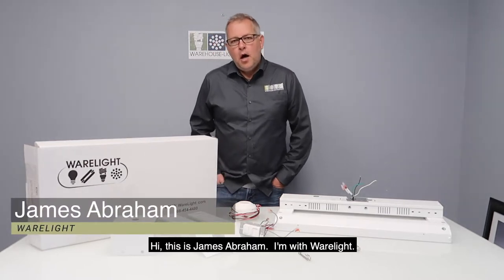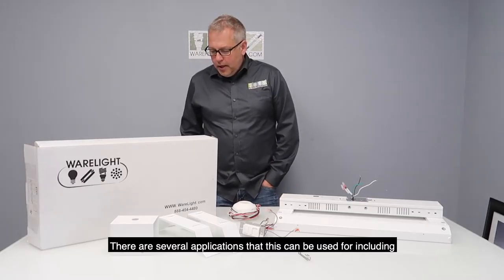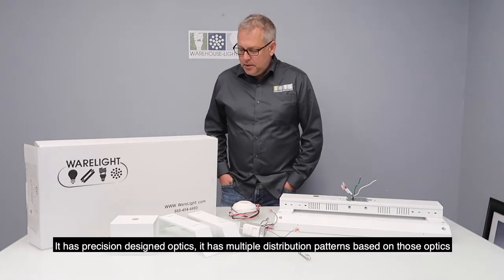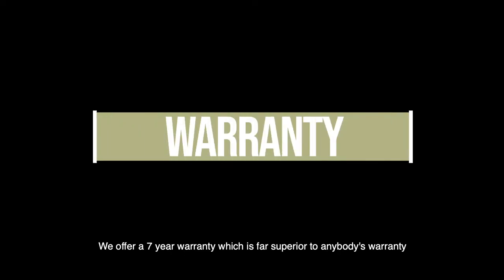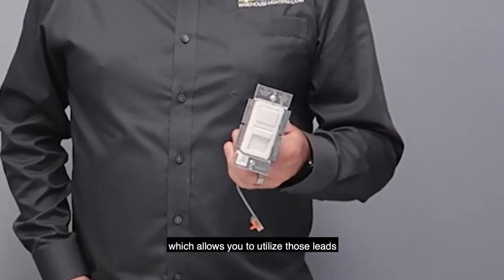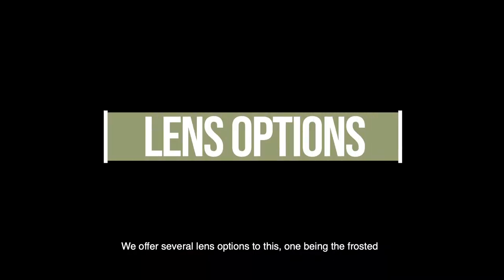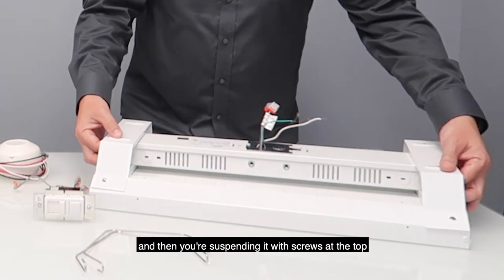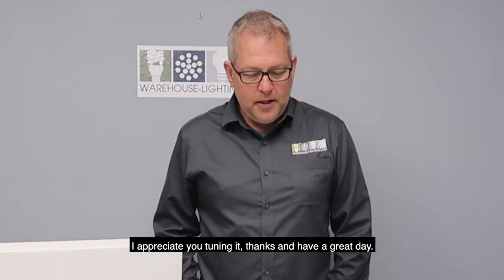Condor LED High Bay Lights (Reviewed) - Warehouse Lighting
High bay lighting expert, James Abraham, reviews the Condor G2 Premium LED high bay fixture from Warehouse Lighting. This high bay LED light fixture is a superior choice for all of your high bay lighting needs. The Condor G2 LED high bay light fixture can be used to illuminate many types of commercial and industrial areas with ceilings that are 10 to 20 feet in height, such as manufacturing, warehouses, stores, and more.